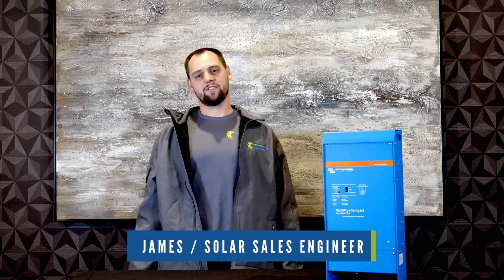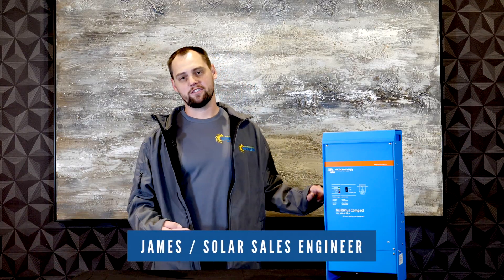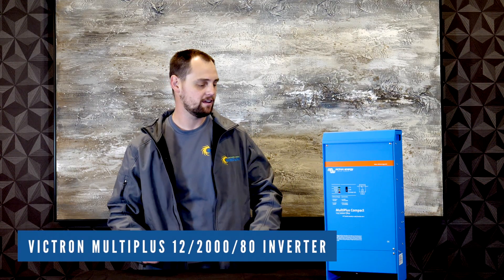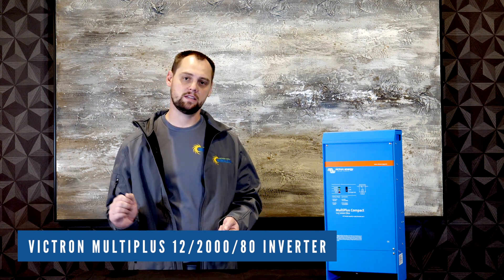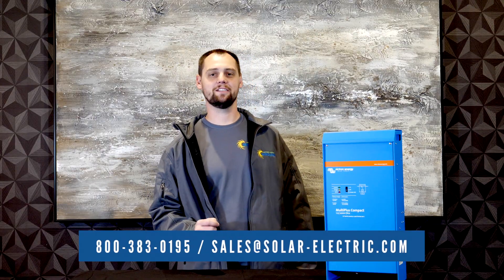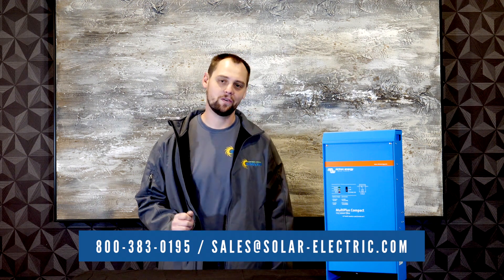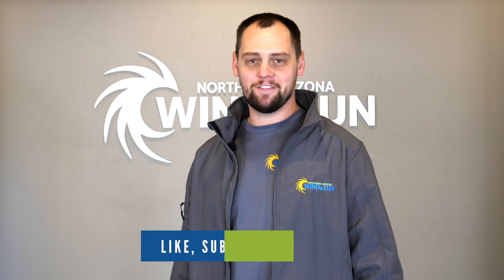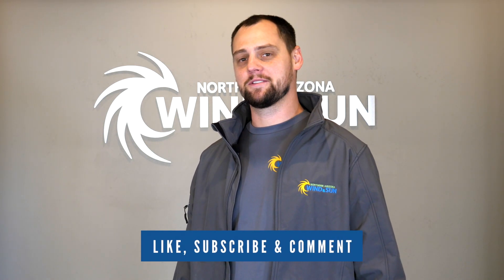Victron Energy MultiPlus 2000 Watt 12 Volt Inverter (12/2000/80) Overview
Victron Energy MultiPlus 2000 Watt 12 Volt Inverter & 80 Amp Battery Charger